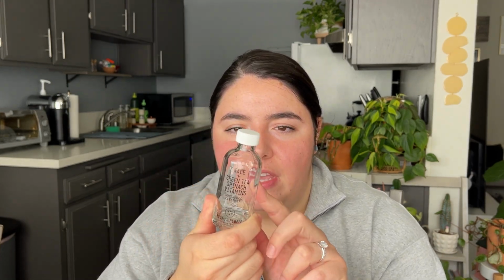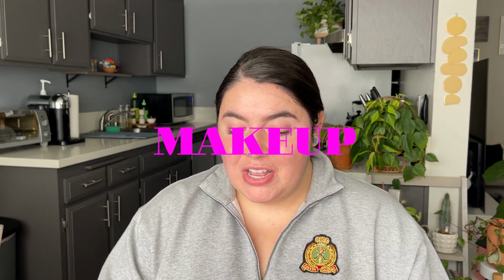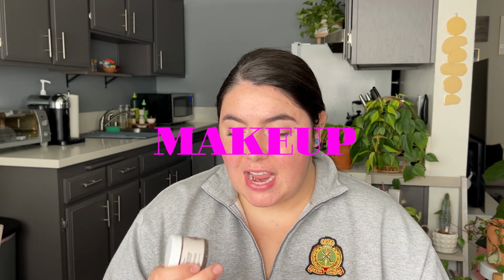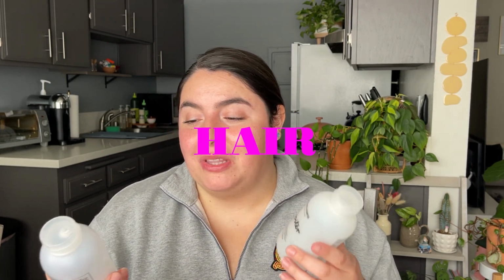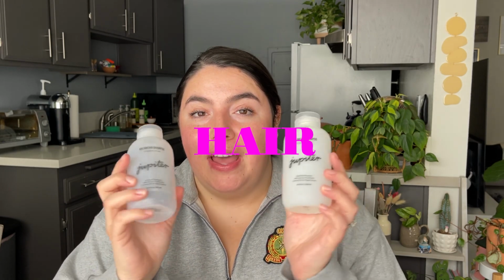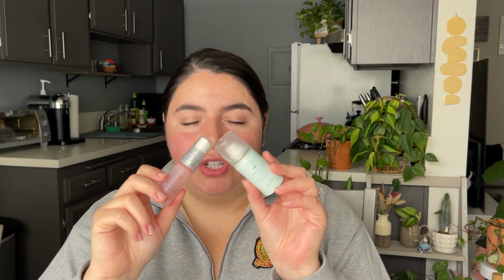BEAUTY EMPTIES - Winter 2023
Thanks for going through all my beauty trash with me! Make sure to check out the blog post linked below for all of the product info.

MUSIC
Sunshine by LiQWYD